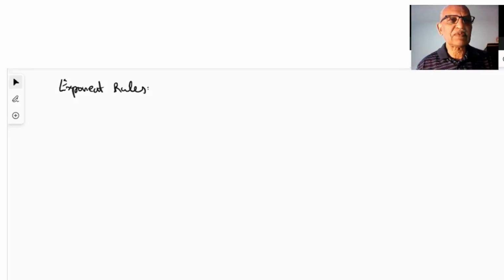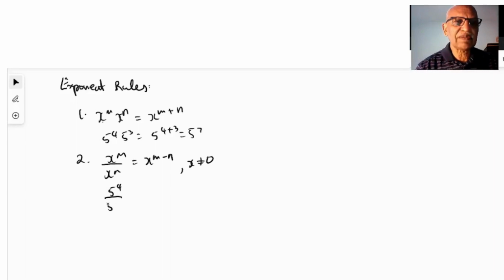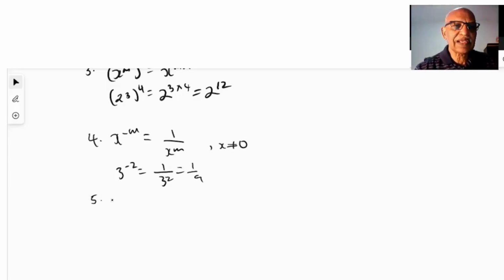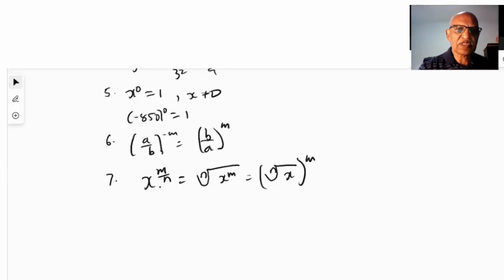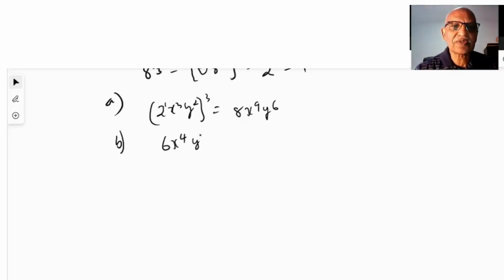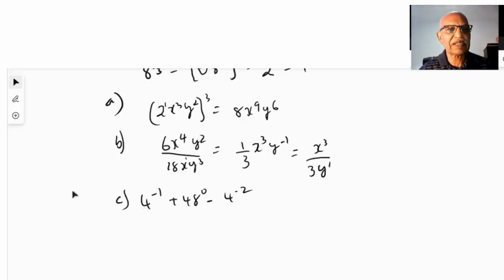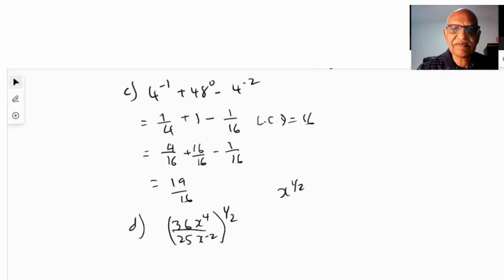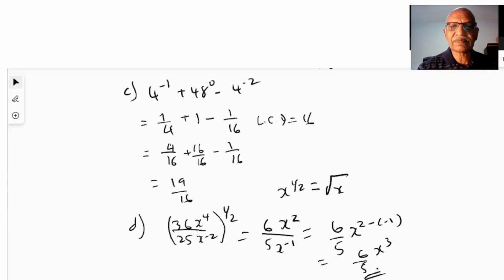Exponent Laws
If you've ever wondered how to simplify expressions with exponents or perform operations on exponential numbers, then you're in the right place. Join us as we break down the fundamental rules of exponents and provide easy-to-understand examples to help solidify your understanding. Whether you're a math enthusiast or just looking for a refresher, this video will equip you with the knowledge you need to conquer exponent laws.